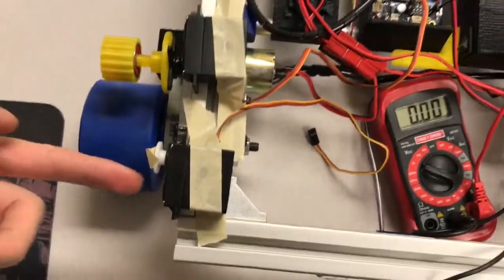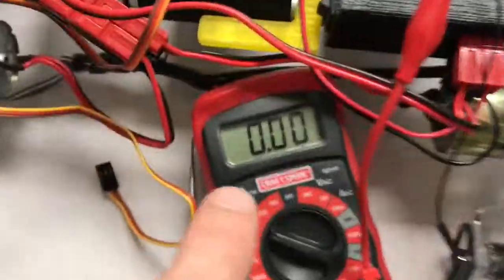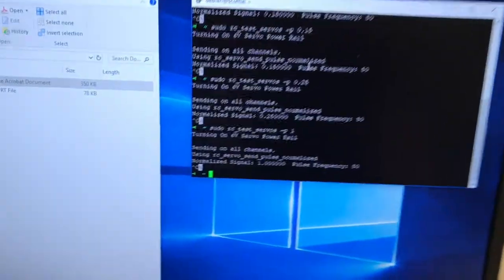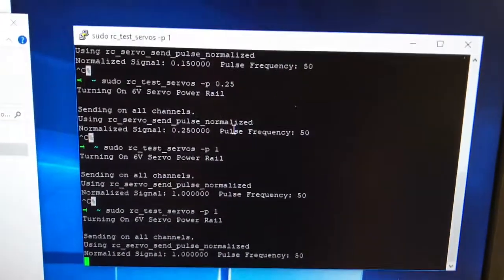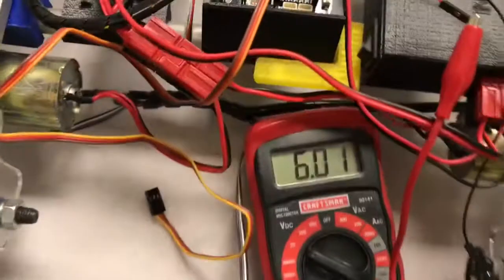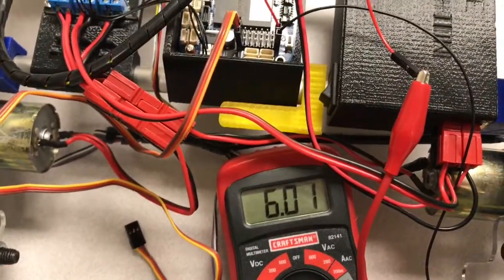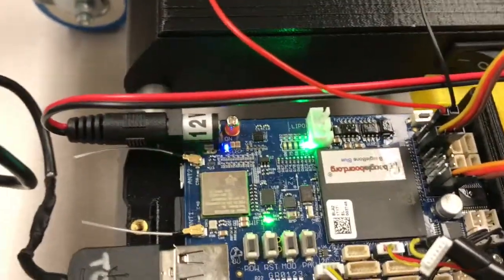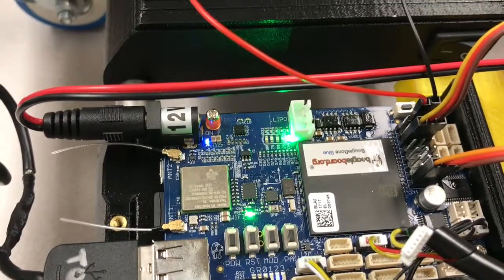SCUTTLE Robot - Beaglebone Blue Problem Powering Servos with 12.0v @ barrel plug